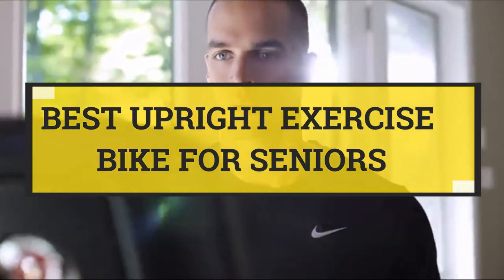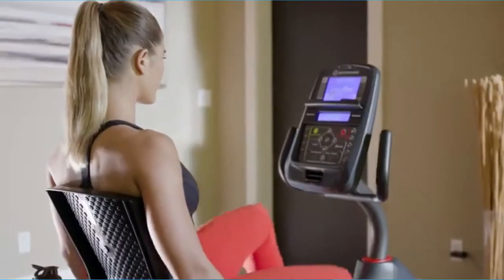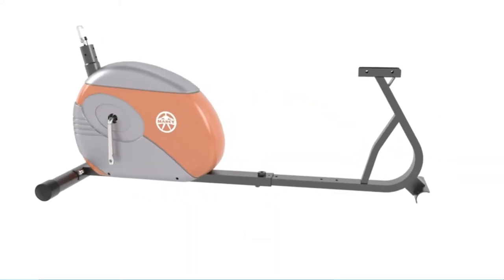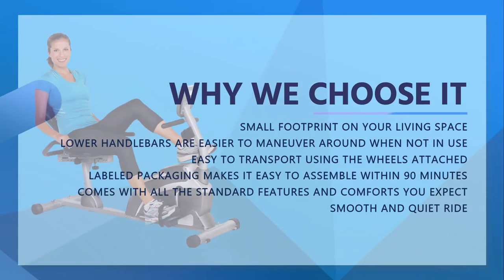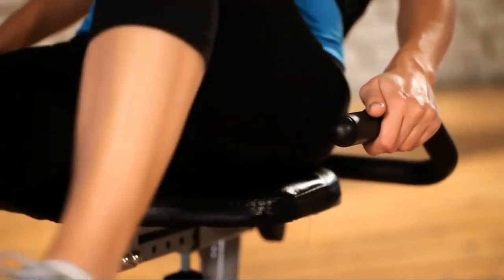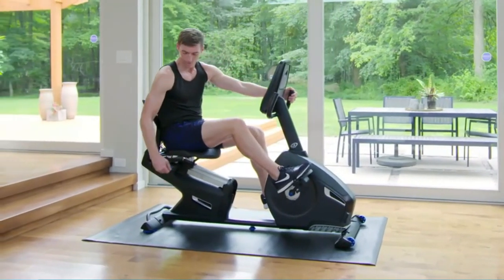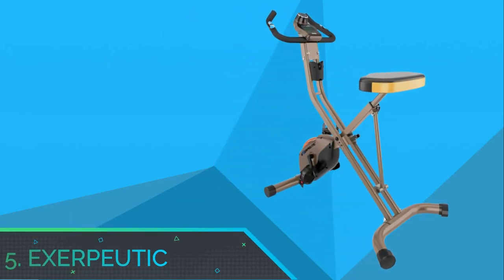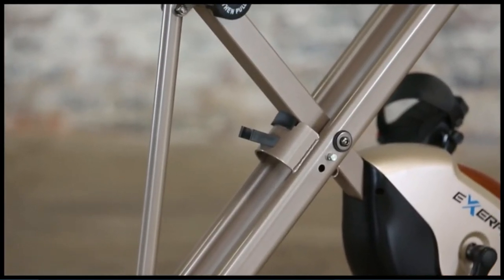Best Upright Exercise Bike for Seniors Of 2022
Click these links to check the current pricing for the 5 Best Upright Exercise Bike for Seniors on our list Top_5_Best_Upright_Exercise_Bike_for_Seniors in 2022

***Links that we listed in this video:

1. Schwinn Recumbent Bike Series

2. Marcy Recumbent Exercise Bike

3. Exerpeutic 900XL 300 lbs

4. Nautilus Recumbent Bike Series

5. Exerpeutic Gold Heavy Duty Foldable Exercise

We hope you enjoyed this video and found it helpful. We have reviewed hundreds of the Best Upright Exercise Bike for Seniors, and we've made the following list of the Best Upright Exercise Bike for Seniors available in the market today. These Best Upright Exercise Bike for Seniors are some of the most popular brands and models on the market; they're also made by some of the top manufacturers in the fitness industry. As a team of fitness equipment experts, we strive to find the right Best Upright Exercise Bike for Seniors for you—one that fits your specific needs and budget. Our research takes into consideration brand, quality, features, durability, and price; so you can decide which device is best for you. The purpose of our research is to help you find the perfect Best Upright Exercise Bike for Seniors.

We want to clarify that we are a participant in the Alibaba Services LLC Associates Program. Your purchase supports us so much more than we could ever explain  